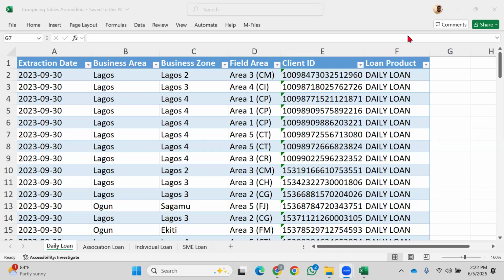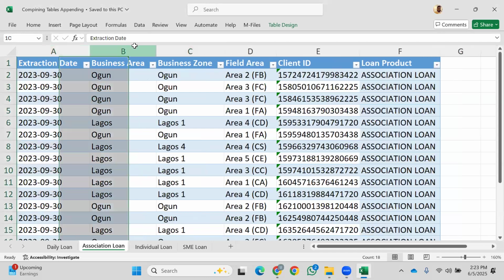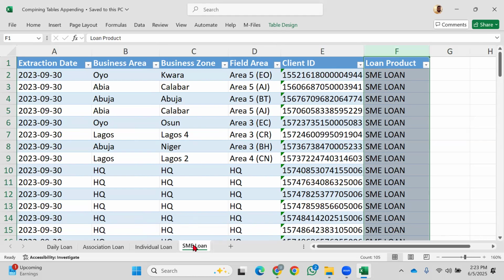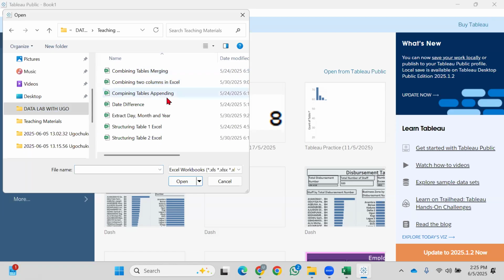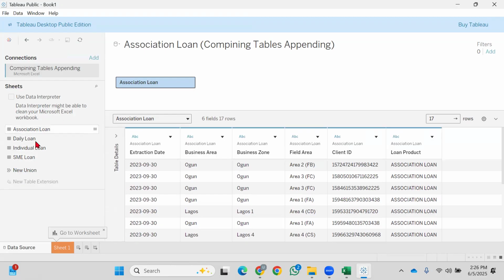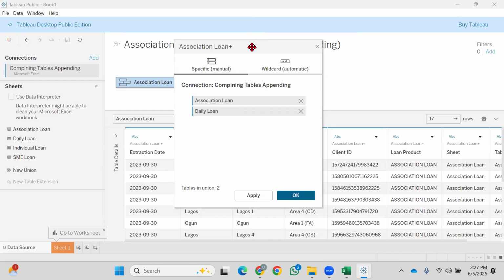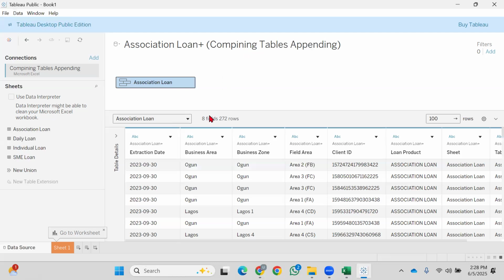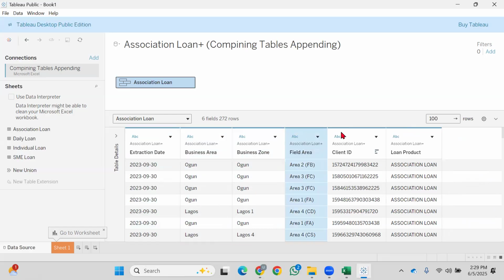Appending Data in Tableau? Use UNION Like This!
In this video you will learn how to easily combing two or more tables in Tableau using UNION. So, if you are new to tableau you will be learning the following;
1. How to combing two or more related tables in tableau
2. When to use appending tables and merging tables
3. How to perform union of tables in Tableau.